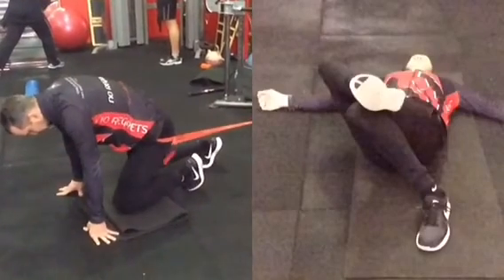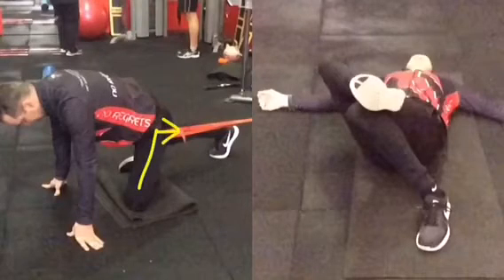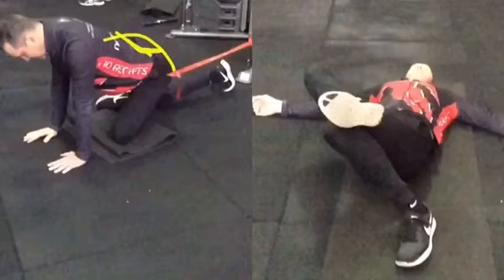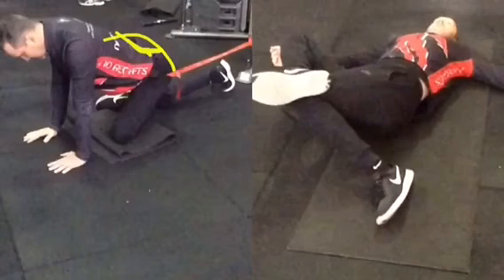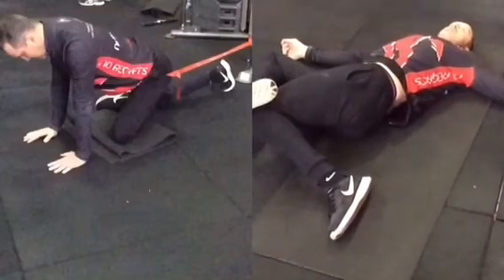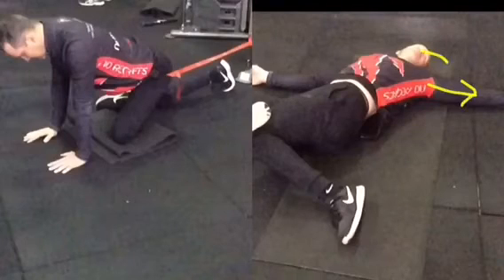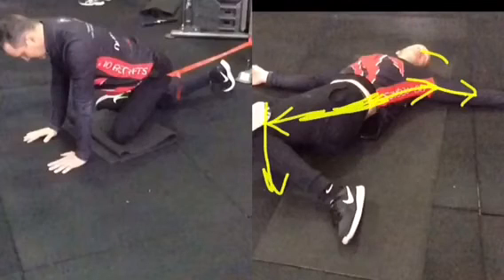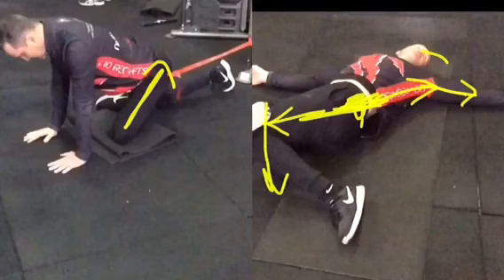2 Simple Ways To Stretch A Tight Hip Causing Hip Or Back Pain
This video shows 2 versions of hip stretches we would use for people requiring hip mobility either for a hip condition like hip impingement or piriformis syndrome or back pain conditions like SIJ dysfunction or bulging disc.
In both cases there will be a problem with how the hips provide movement with extension and abduction. We have provided two examples here for not all times can we do the first stretch which is a quite aggressive and advanced method used for centrating the femoral head in the hip socket.
The second video is a regression of stretching the hip and is a great one to use for a person in quite a deal of pain and allows them to feel the muscles deep on the outside of the hip being lengthened.
In both cases you will need to follow these stretches up immediately with stability drills and various strengthening exercises to ensure the body knows how to hold the new found mobility you have provided.

To read more about hip dysfunction, instability and what other exercises you will need to do for various injuries I have provided links to articles below.

Are Your Tight Hips The Cause Of Your Back or Knee Pain?

Stability Training What Is It Really And How To Do It

Deadlifts and single leg deadlifts are key exercises to use after this stretch. I like to use these stretches between sets of the deadlift to help maintain the neutral curve of the lumbar spine.
Read the article below for videos and instructions of how to do this

And for our advanced online programs with videos and PDF books that have step by step instructions for both back pain and piriformis syndrome go to our online shop in the links below

And lastly if you live in Melbourne and would like to know more about this program or any of programs you can request a free consultation by going to our website in the link below